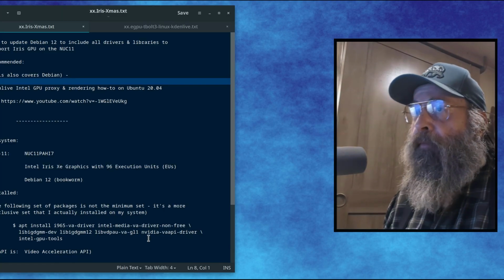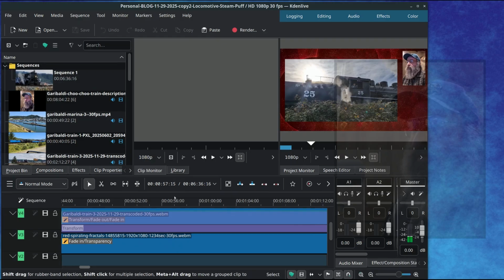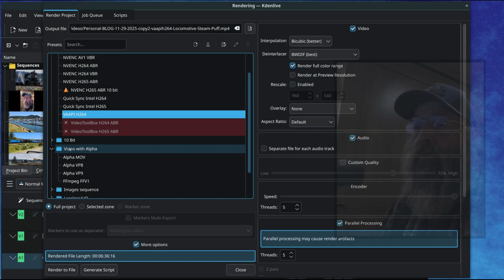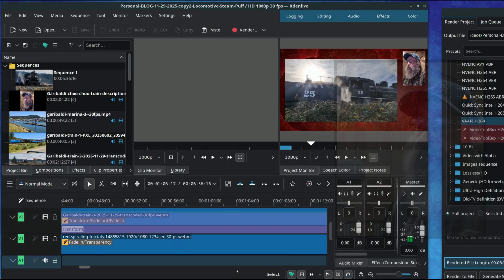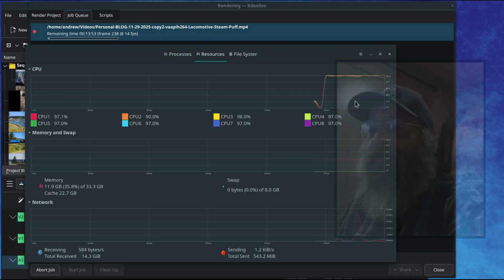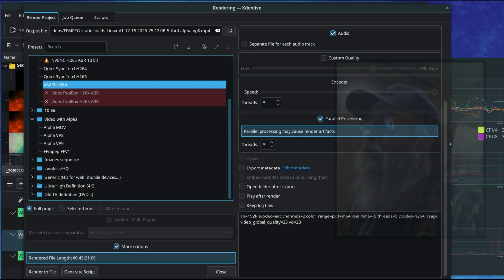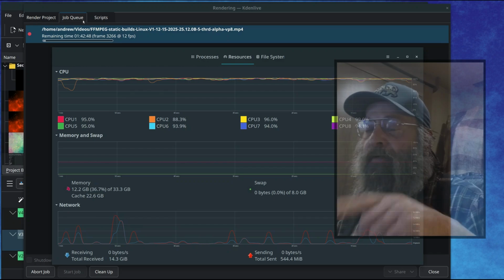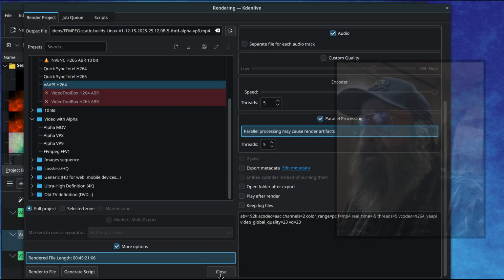Video Editing: Kdenlive with GPU support (Linux) - December 31, 2025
Please Note:

This video has a followup session with odds and ends that are not covered in this session.  Highly recommended as a necessary addition:

But first, in this video we get into how to configure and use Kdenlive with a Graphics Processing Unit (GPU).  All work shown in this video is done under Linux.

My system:

NUC-11:     NUC11PAHI7

GPU:          Intel Iris Xe Graphics with 96 Execution Units (EUs)

OS:             Debian 12 (bookworm)

Software to be installed:

(The following set of packages is not the minimum set - it's a more
 inclusive set that I actually installed on my system).  This is done in two steps:

        $ apt install intel-media-va-driver-non-free \
          libigdgmm-dev libigdgmm12 libvdpau-va-gl1 \
          nvidia-vaapi-driver \
          intel-gpu-tools

        $ apt install i965-va-driver-shaders

Recommend using the second "apt install" (of "i965-va-driver-shaders")
separately, after the first "apt install" (of the rest of the packages).

(VAAPI is:  Video Acceleration API)

REFERENCES:

Kdenlive Intel GPU proxy & rendering how-to on Ubuntu 20.04

(Differences between Ubuntu and Debian in this video are minor).

Channel:    @TheRealAndrewKelly

Andrew.